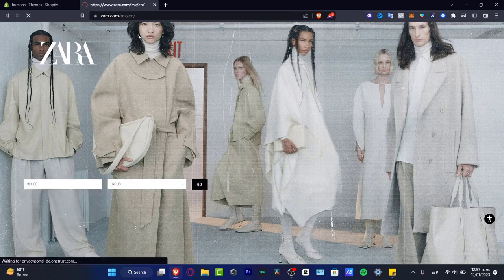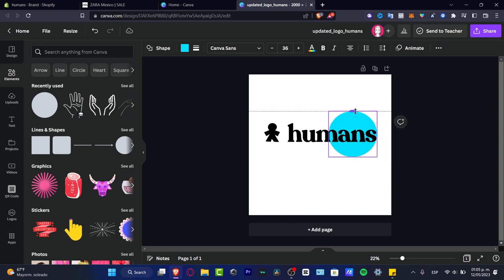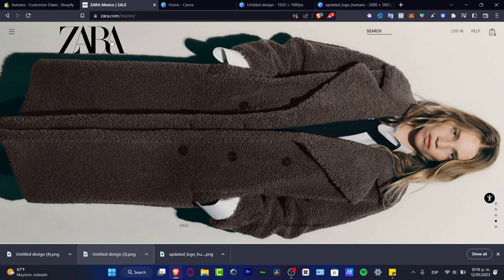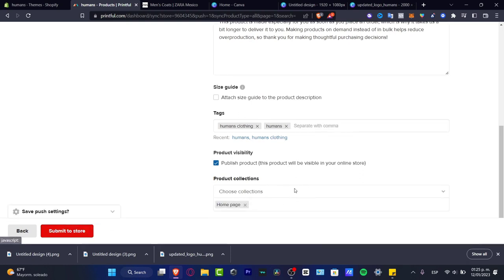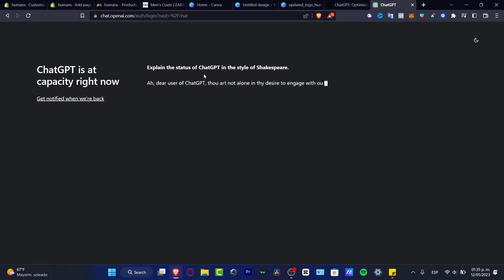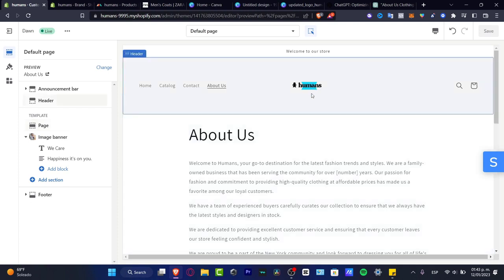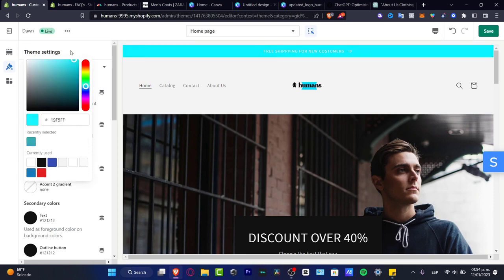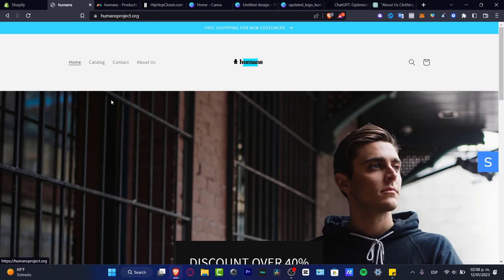How To Design a Website To Sell on Shopify (2026) Shopify Tutorial Step by Step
Designing a website to sell on Shopify involves careful planning and attention to detail. The first step is to choose a visually appealing and user-friendly theme that aligns with your brand and products. Next, create high-quality product images and descriptions to showcase the uniqueness of your products.

It's also crucial to optimize your website for mobile devices, as more and more people are shopping on their phones. Lastly, regularly analyzing and updating your site's performance will ensure a successful and profitable online store on Shopify.